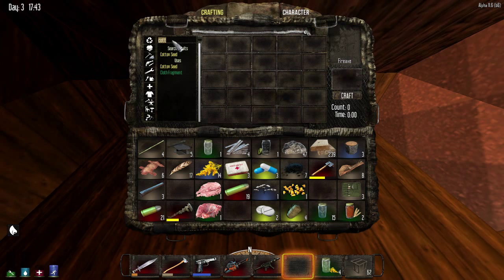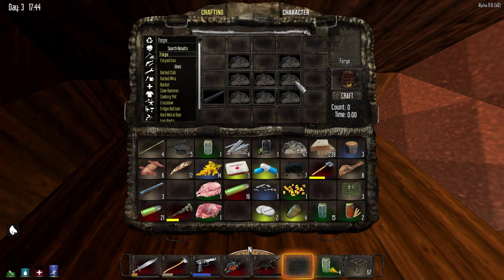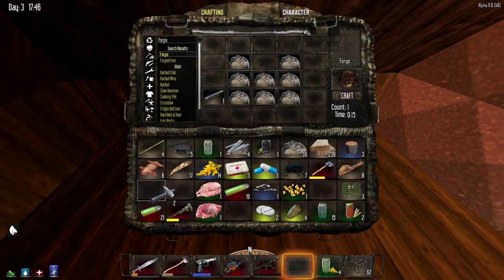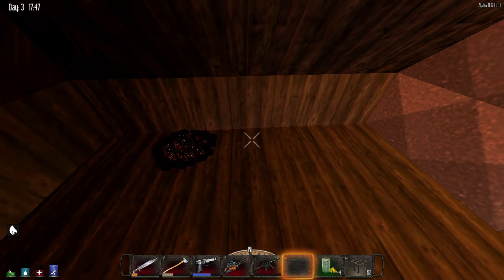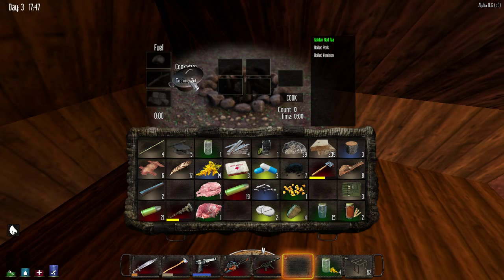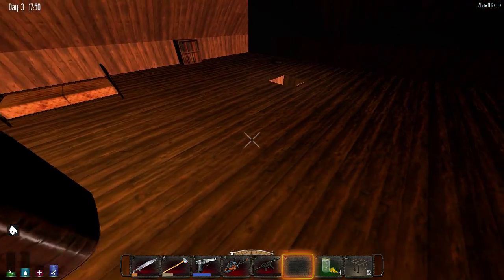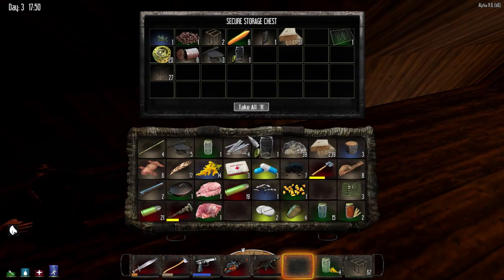7 Days To Die Basic Tutorial (E5)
This is just a very basic 7 Days To Die tutorial, especially since I've only had the game for a few days.  I'm doing this for a few friends that also just got the game, to help them get up to speed.  Hopefully others will find this helpful as well.